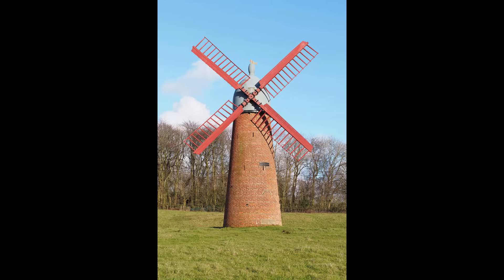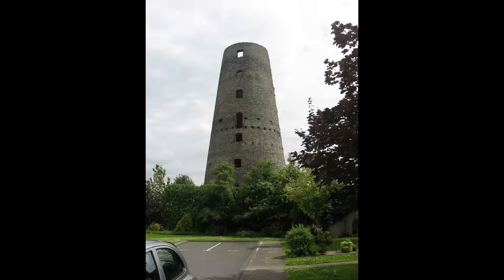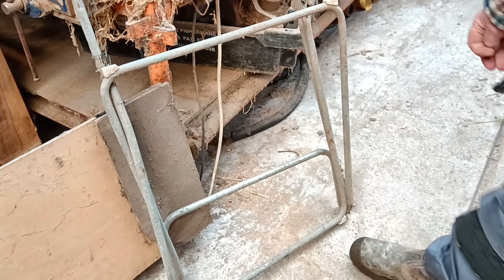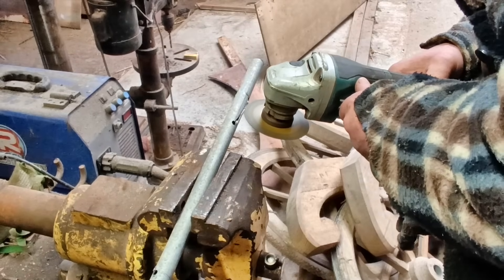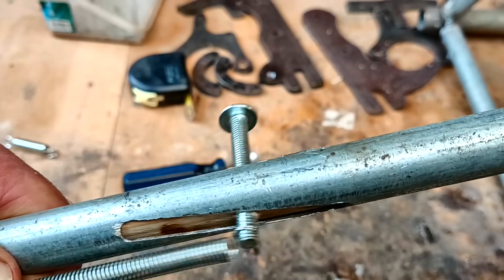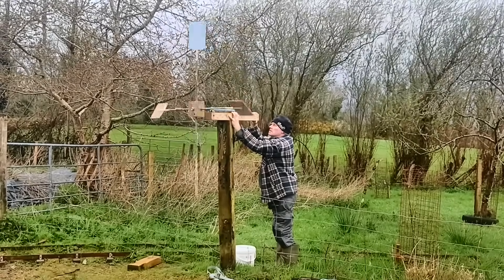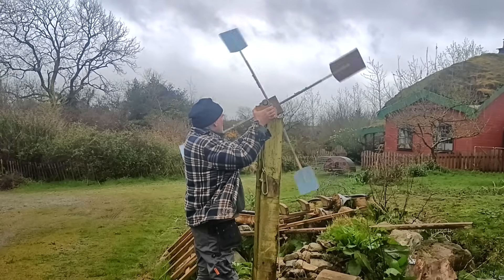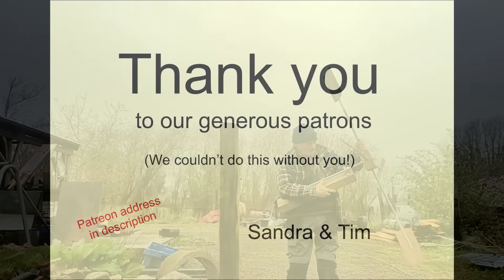How To Make A Self--Feathering Windmill (Self Regulating Turbine)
Traditional windmills are wonderful things and I'd like one please : -  )  For heating water, pumping, grinding, sawing, drilling - even generating electricity - but how to stop them spinning too quickly? Over running and exploding? Hmmm...